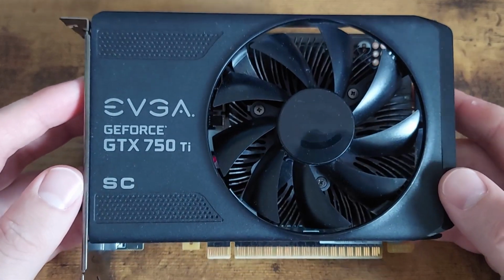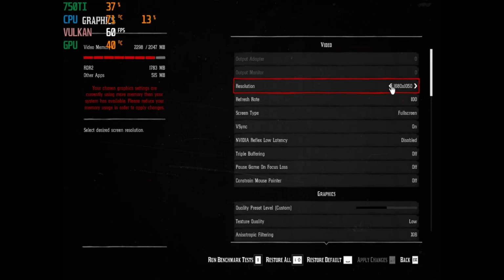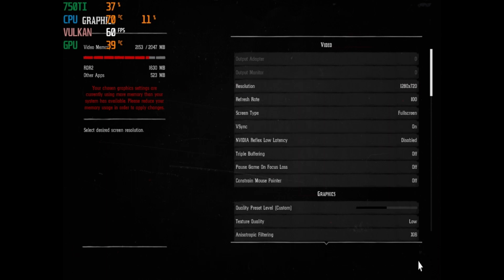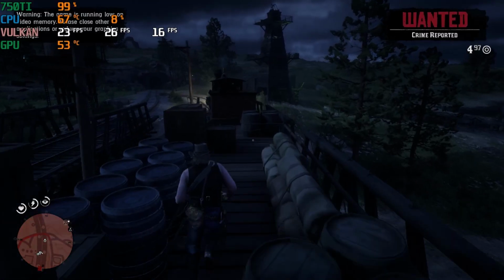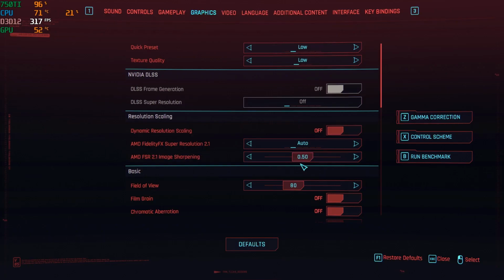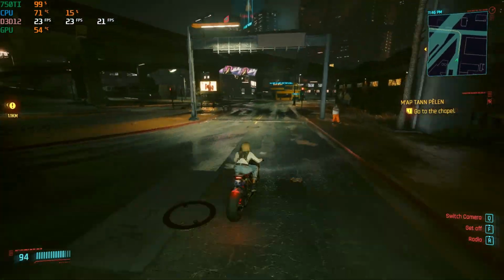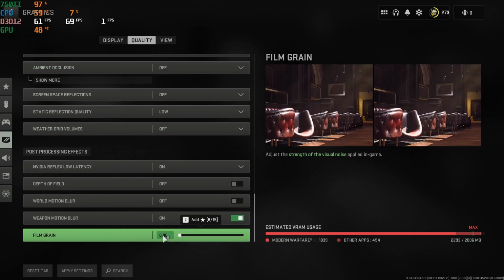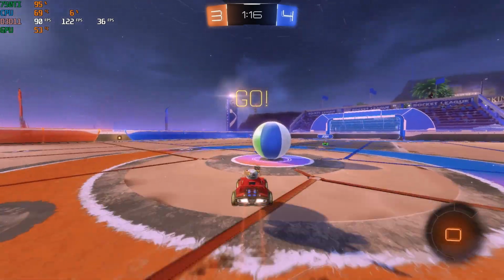Gaming on an NVIDIA GTX 750TI in 2023 - Is It Worth It???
Can the NVIDIA GTX 750TI hold up in 2023? I test the 750TI's gaming performance in Red Dead Redemption 2, Cyberpunk 2077, Call of Duty Modern Warfare 2, and Rocket league.